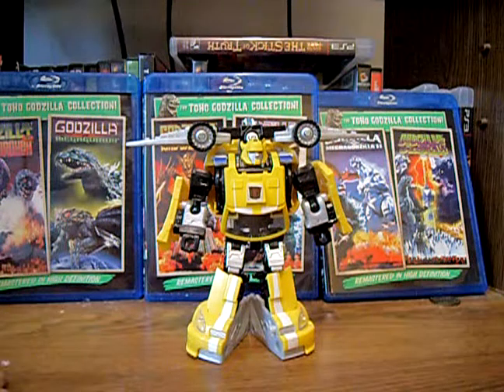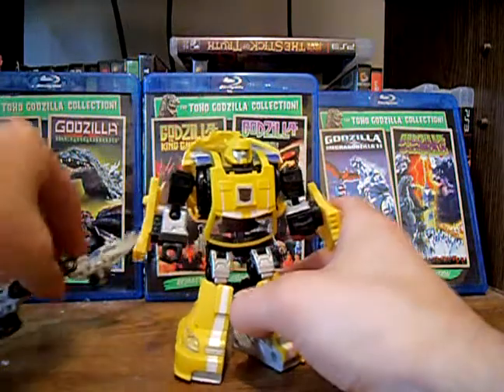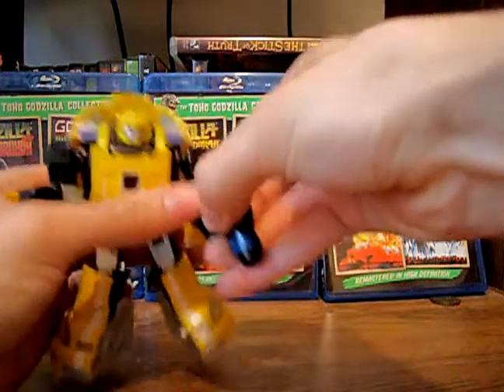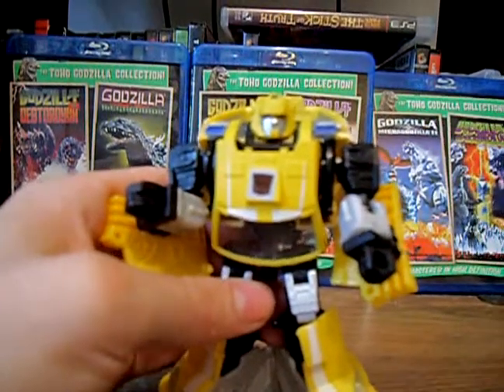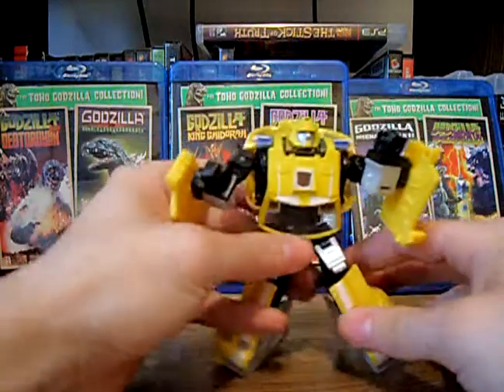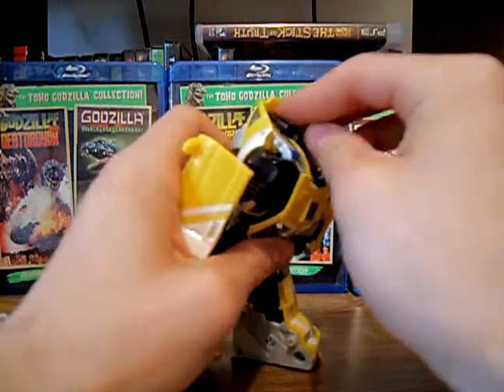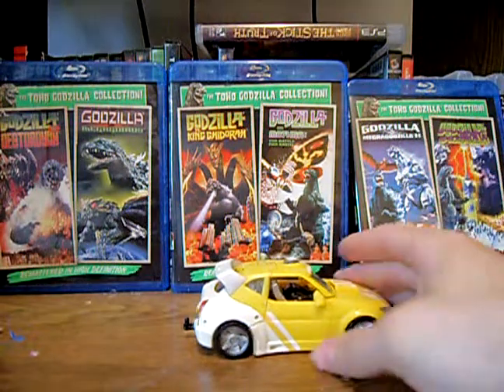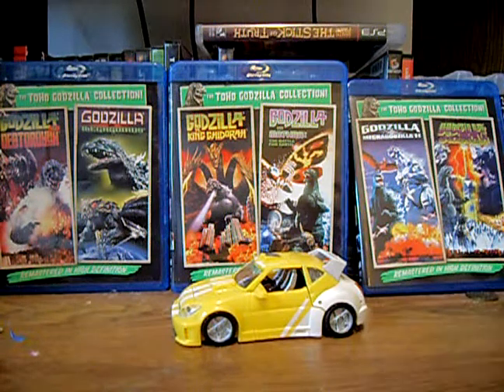Transformers Classics Bumblebee review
Today I review Transformers Classics Bumblebee